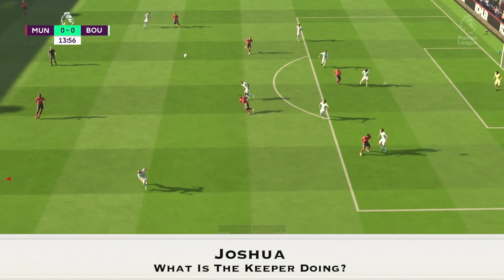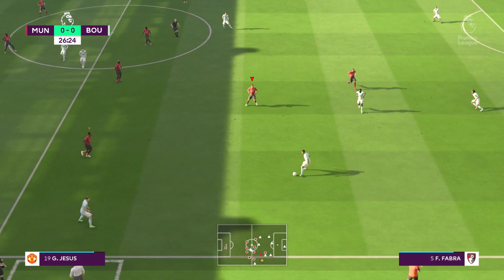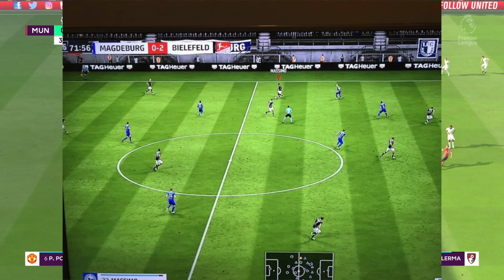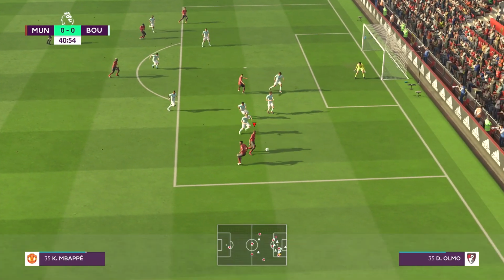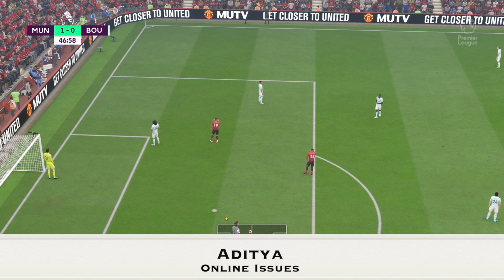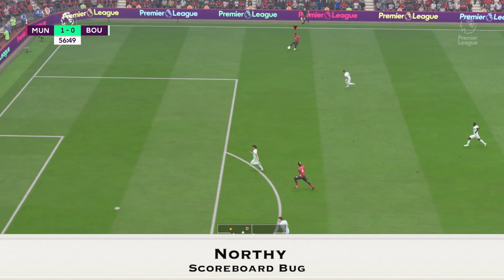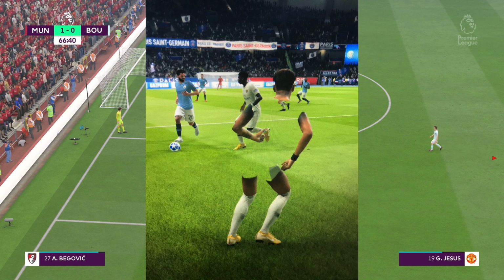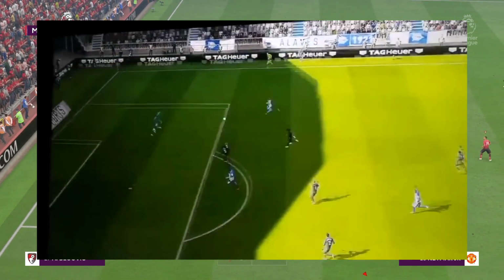11 STUPID THINGS THAT SHOULDN'T BE HAPPENING IN FIFA 19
Today we have a FIFA 19 Fail compilation that takes a look at the best bugs, fails and glitches in FIFA 19. These things should definitely not be happening in FIFA 19 but they provide for some funny moments.

Thanks to my Patrons for the support:
- Sam Mountford
- Brian Worton
- Jonas Lui
- Reach Chrigz